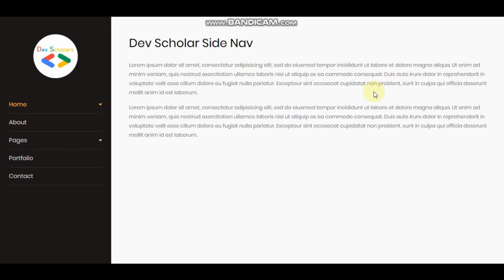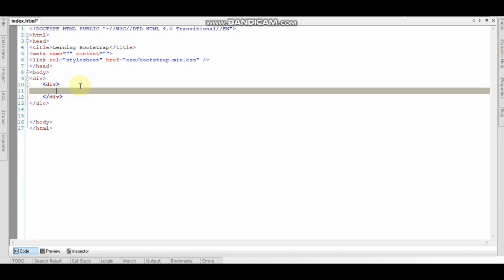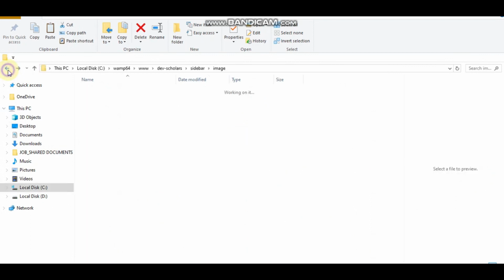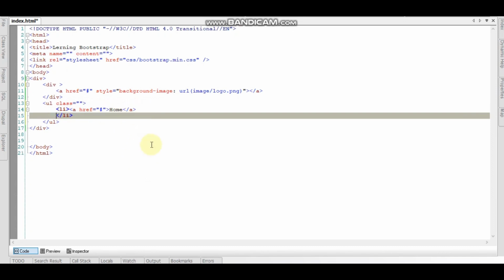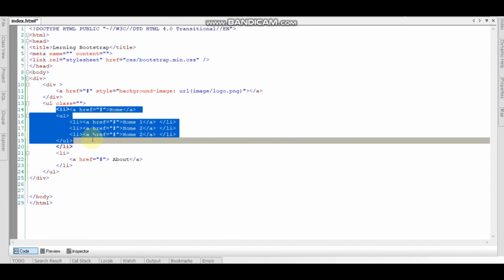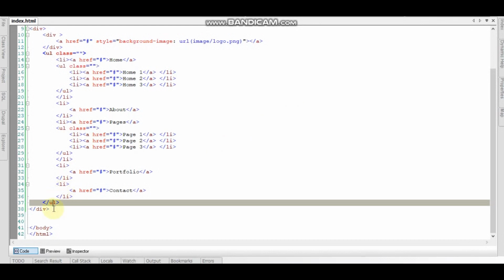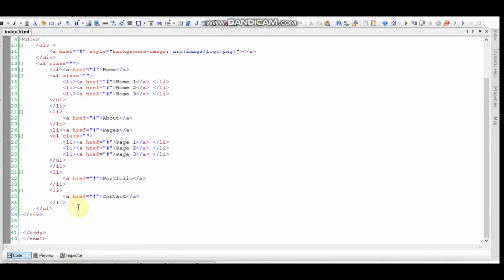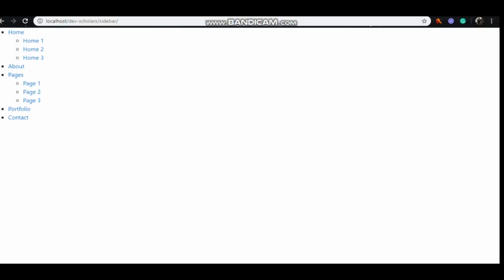Part 2 : Sidebar navigation menu with HTML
Learn how to Code side navigation menu using HTML...